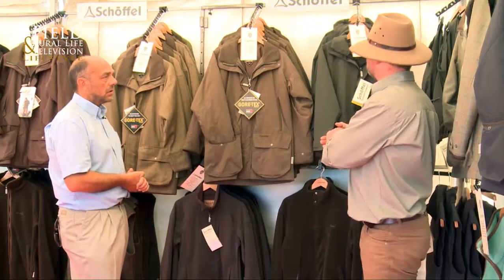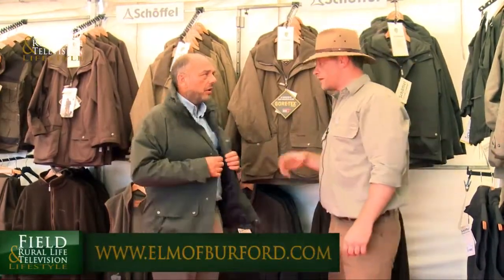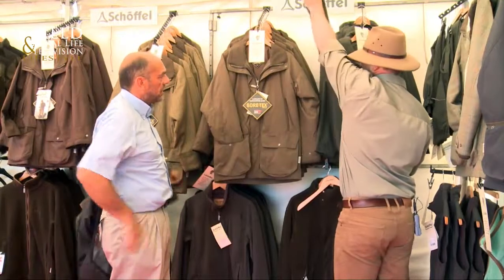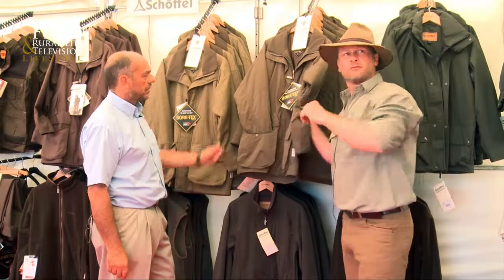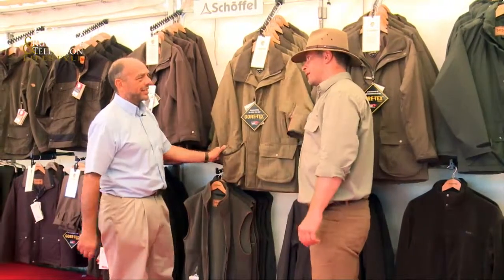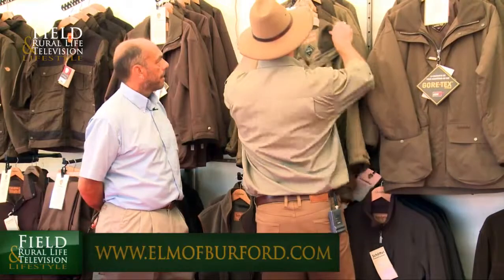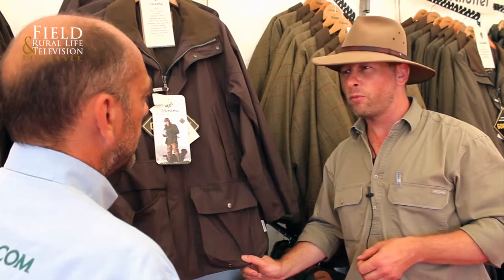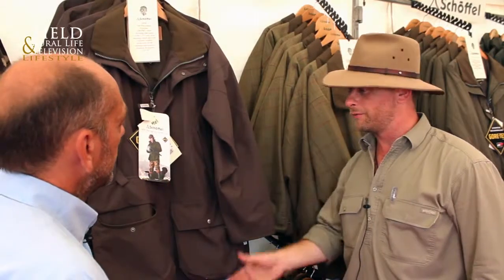Elm Of Burford Mens Jackets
We take a look at the new Elm Of Burford Men's coats range at the CLA game fair

Field and Rural Life Magazine and Media Network is the finest online Rural Magazine covering everything to do with Rural Britain.